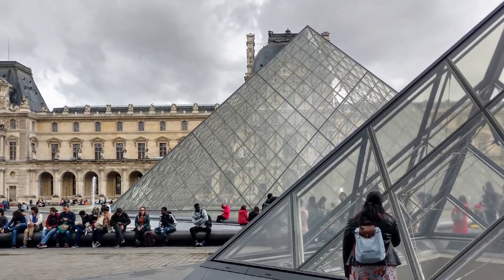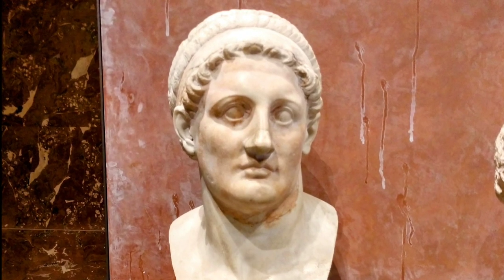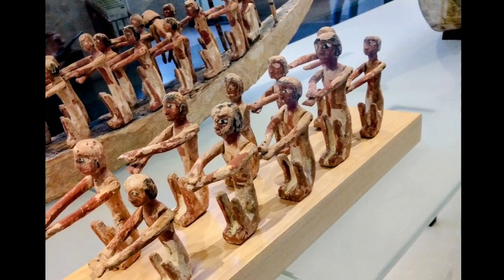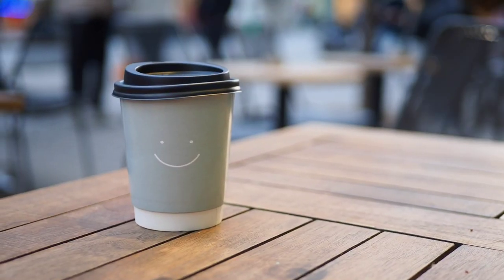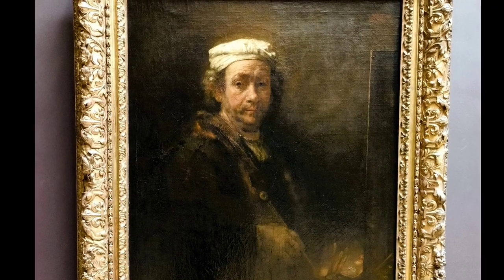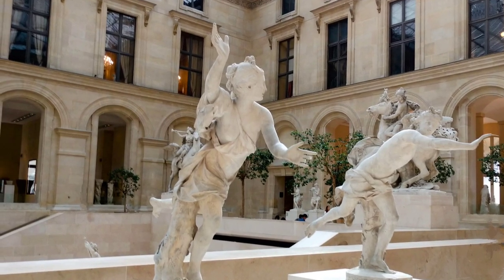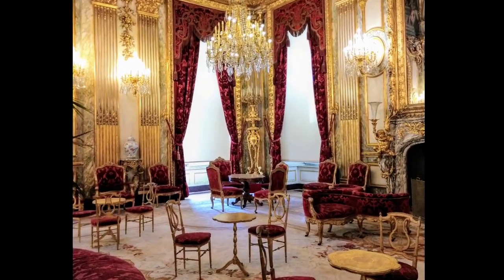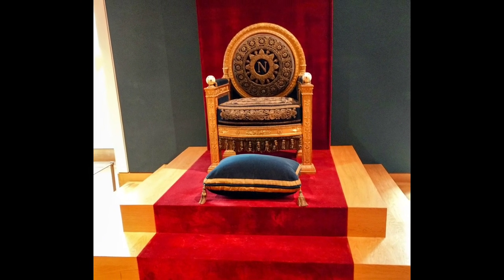THE Must-See Museum! History and Art All in One Place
Fortress, Palace, Museum and so much more:  The Endlessly Fascinating Louvre in Paris.

 I'll share our tips for navigating this must-see museum in Paris, the awesome reason why we didn't actually get up close and personal with the Mona Liaa, AND some of the amazing back story of the Palais du Louvre, before it was the famous museum of today.

PLAN YOUR VISIT by making notes or a walking map locating specific items in specific rooms by visiting their online catalog

CAN'T Travel Without my Cross-body bag (I have this in two colors): ➡️

Love this RFID wallet ⬇️

Perfect mini flat iron for hair

REALLY nice travel umbrella ⬇️

Cute lightweight trench coat: ⬇️

EARPLUGS that don't hurt your ears

USB 1TB flash drive for ALL the travel pics ⬇️

MUST HAVE, AC ADAPTER for European plug-ins (or nothing will work) ⬇️

CAMERA I'm using for future trips ⬇️

Wireless MIC for Gopro Hero12

TRAVEL STROLLER FOR CARRYON that’s ACTUALLY portable

TODDLER Travel Seat harness - NO MORE carrying that carseat on planes!

OTHER AMAZON things we love:

Memoires of Queen Hortense 2 volumes

Marie Antoinette and Count Fersen – their unredacted letters